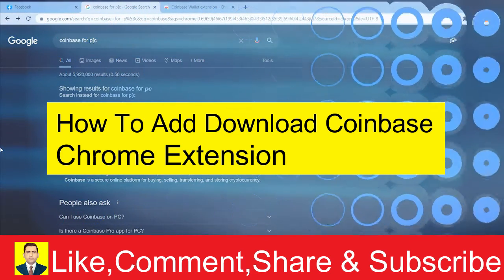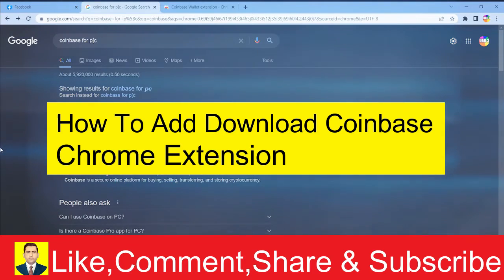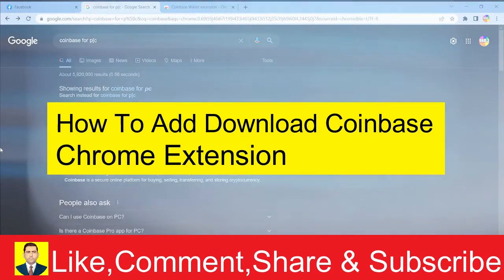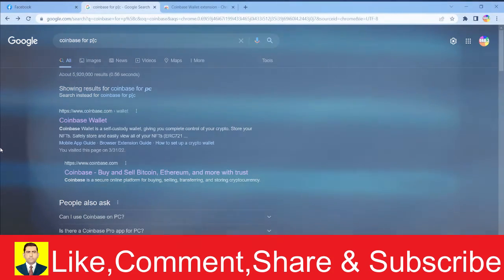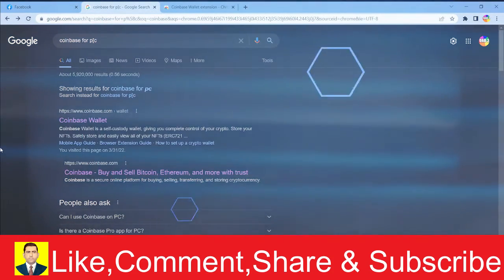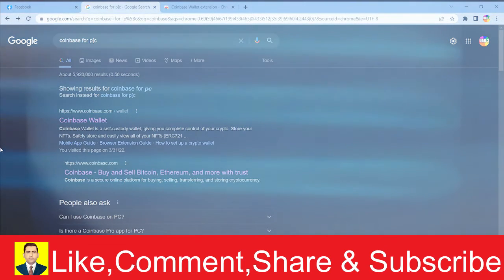Coinbase | How To Add/Download Coinbase Google Chrome Extension | Coinbase Tutorial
Hi there, welcome to my video. It is a pleasure to entertain you today by making this video presentation. I hope you like it. Today we will see  how to setup coinbase chrome extention,coinbase chrome extension,how to add coinbase wallet on google chrome,coinbase wallet on google chrome extension,coinbase browser extension,coinbase brave extension,how to use coinbase wallet,coinbase wallet extension,how to use coinbase wallet app,coinbase chrome wallet,coinbase chrome browser,coinbase wallet on chrome,coinbase wallet on google chrome,coinbase wallet,coinbase bridge.

How To Add/Download Coinbase Google Chrome Extension
Coinbase Tutorial
Muhammad Asif Khan
Muhammad Asif Khan 2.0